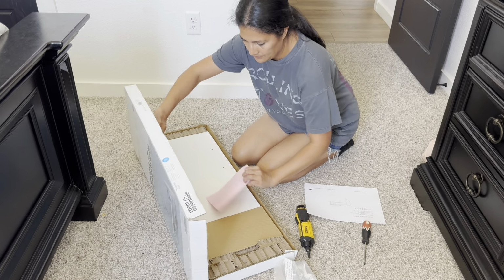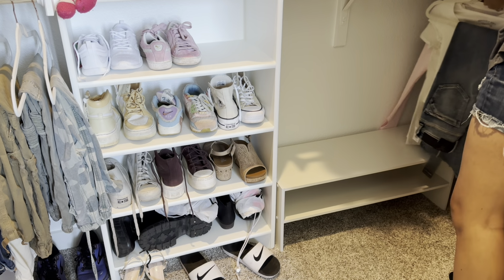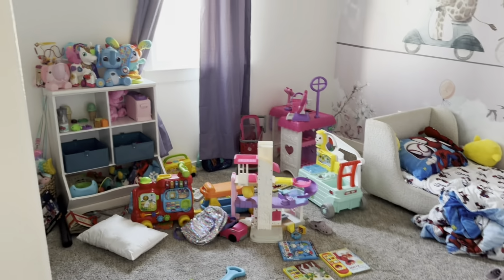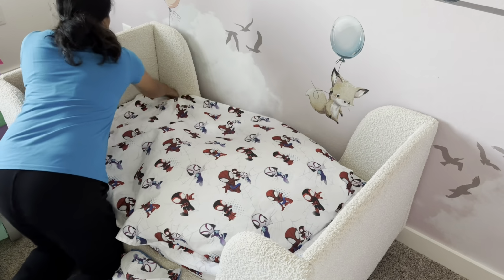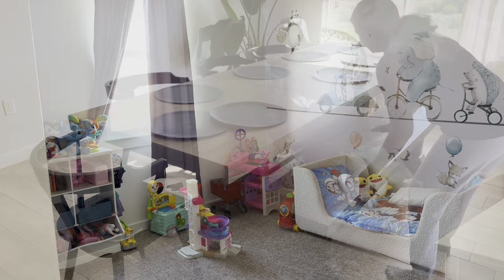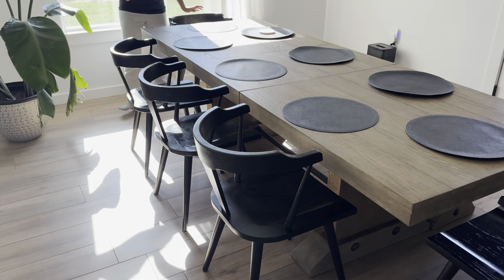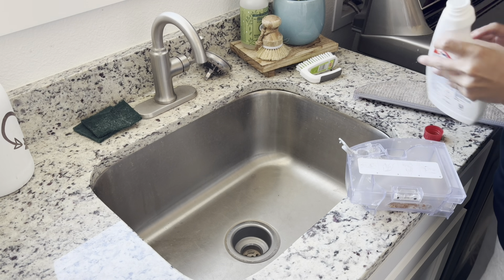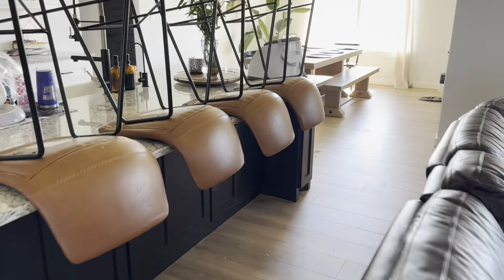CLEAN WITH ME | CLEANING MOTIVATION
Hello everyone! Today’s video is a clean with me. We are tidying up around my home. I hope you enjoy the video!

Around my home:

Home Decor
Artificial Olive Tree 6ft
Woven Basket
LED Lights

Kitchen
Coffee Pod Holder
Plastic Organizer Drawers
Small Turntable 9”
The Pink Stuff
Gorilla Grip Liner
Silicone Toddler Plates

Laundry Room
Fabric Storage Baskets
Command Grippers
Smaller Plastic Storage Bins
Large Plastic Storage Bins
Turntable set of 2 14”
Interlocking Drawer Organizer

Pantry
Woven Baskets
Airtight Containers
Plastic Organizer Bins
3-tier Expandable Shelf
Plastic Bag Holder

Powder Bathroom
Floating Shelves
Pumice Stone